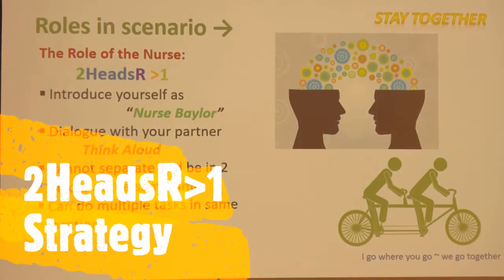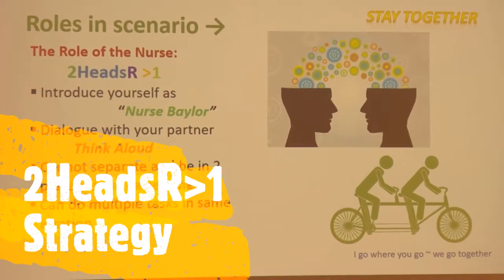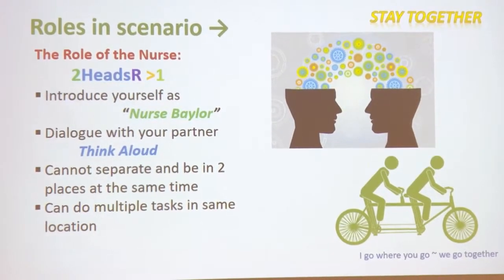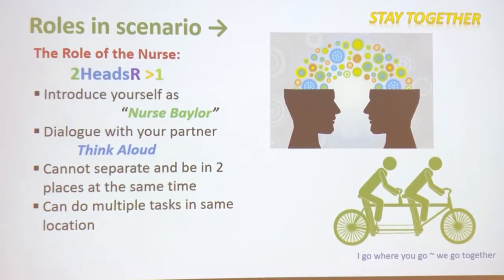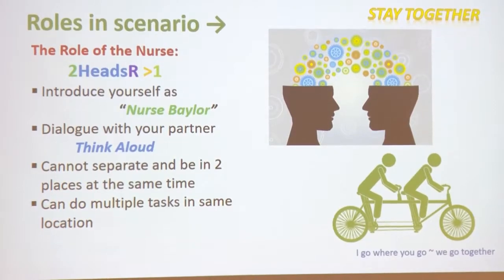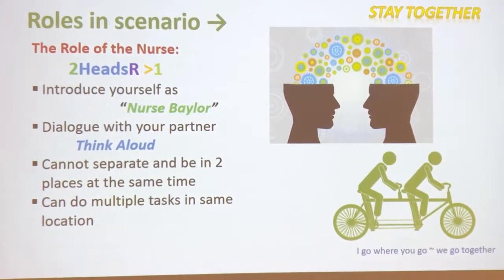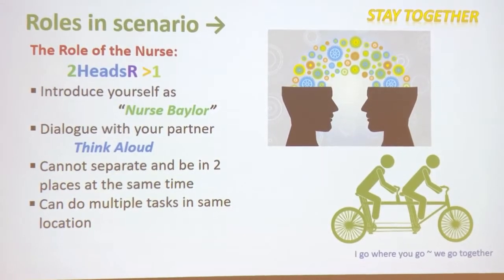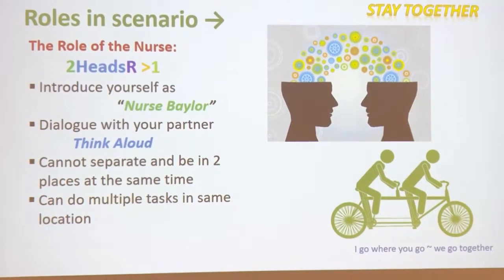CHSE-A Jeanne Carey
Description of the Two-Heads-Are-Better-Than-One Strategy for Role Assignment in Simulation